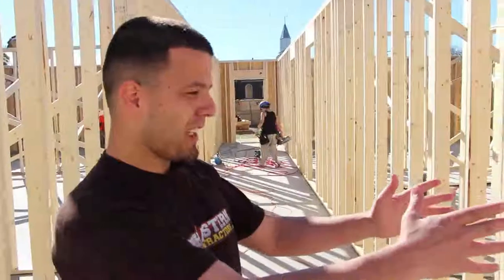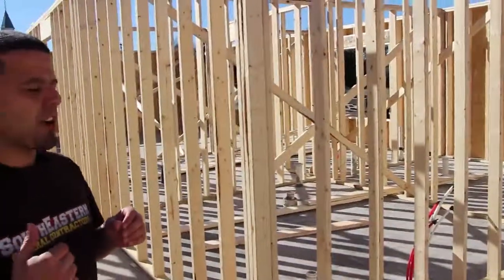CHURCH ARCHITECT & CHURCH BUILDER FAYETTEVILLE NC EXPERTS IN NORTH CAROLINA CHURCH DESIGN AND CHUR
Call to speak directly with the Builder & schedule a meeting and get a Free Estimate for your Church Construction Project.

The general contractor is a construction manager, and possibly a tradesman, employed by the client on the advice of the architect, engineer or the architectural technologist or the client him/herself if acting as the manager. A general contractor is responsible for the overall coordination of a project.[3] A general contractor must first assess the project-specific documents (referred to as bid, proposal or tender documents). In the case of renovations, a site visit is required to get a better understanding of the project. Depending on the project delivery method, the contractor will submit a fixed price proposal or bid, cost plus price or an estimate. The general contractor considers the cost of home office overhead, general conditions, materials and equipment as well as the cost of labor to provide the owner with a price for the project.

Contract documents include drawings, project manual (including general, supplementary and/or special conditions and specifications), addendum or modifications issued prior to proposal/ bidding and prepared by a design professional such as an architect. The general contractor may be the construction manager or construction manager at risk.

What is a General Contractor?